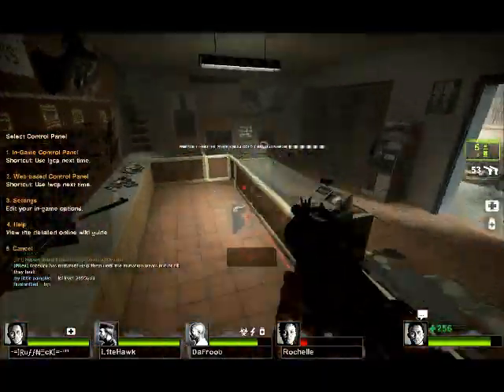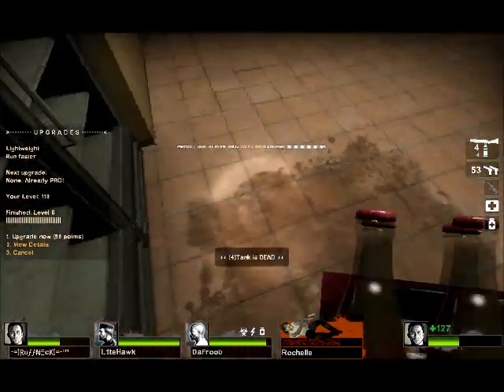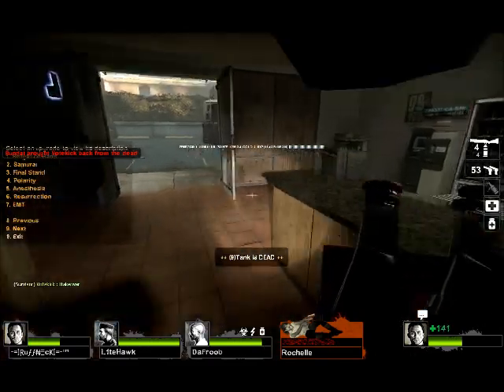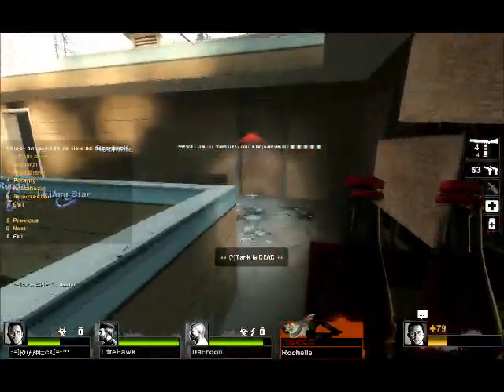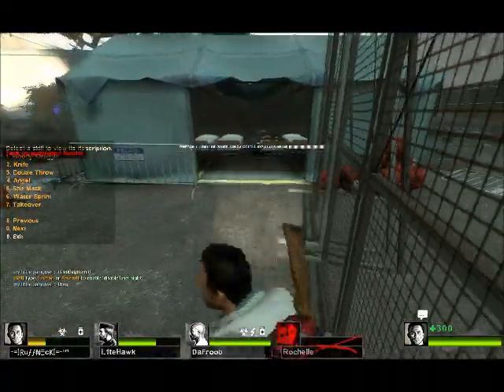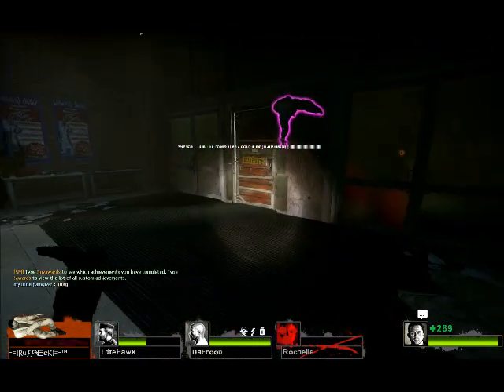MG L4D2 BunionClad's Grenade Laucher glitch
Me explaining the grenade launcher glitch and showing off some other cool features in the upcoming in-progress PRev system for MG. This glitch has been reported but will not be fixed until the system is launched so enjoy.
To get the grenade launcher type !GiveBagItem 10 then !bag and then select noob toob item.